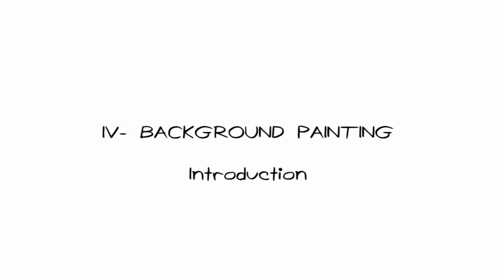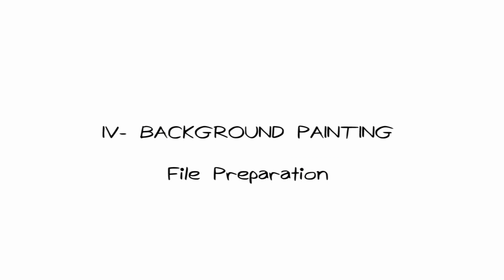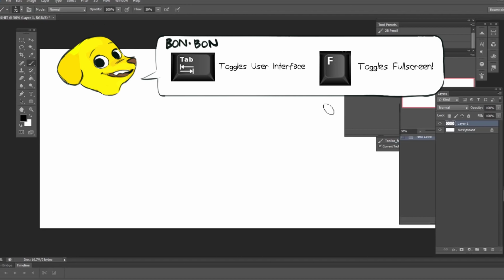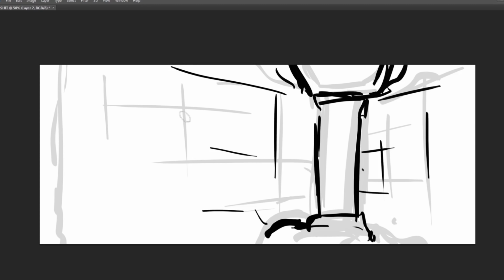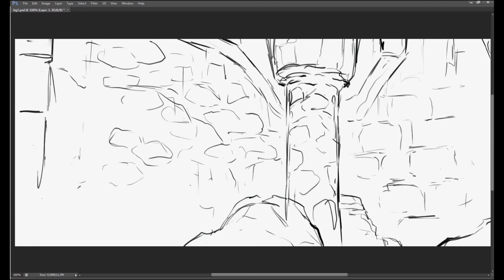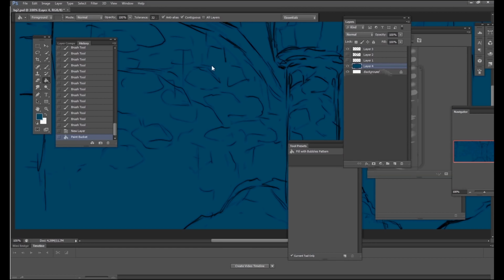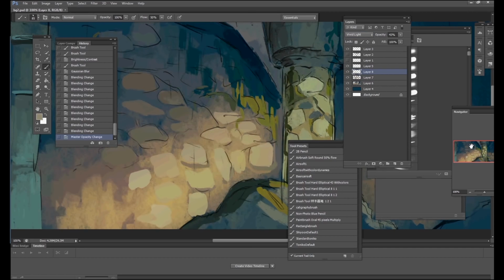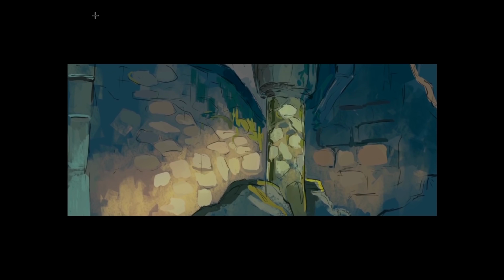SBW - Making the Shot: A pleasant Surprise (Part 4 - Background Painting)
On the fourth episode for SWB's Making the Shot tutorial, I talk about my painting process for the BG. This is the second to last video before the final episode!

Today's video is a multi part entry of completing a shot from Scratch to it's final product. It is a remake of a shot from the original Crayon Dragon (2012).

0:00 - Opening
0:30 - Introduction
3:56 - File Preparation
6:15 - Goddamn Painting

Dusty Tears - Silent Partner
By the Pool - Jingle Punks